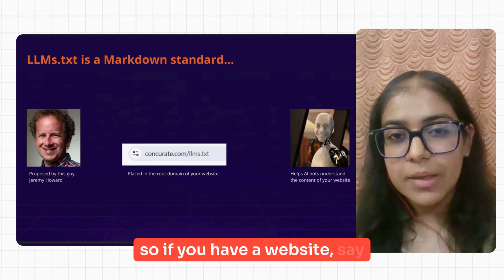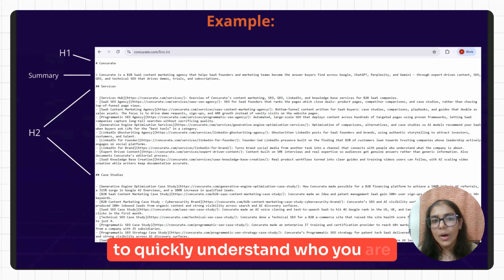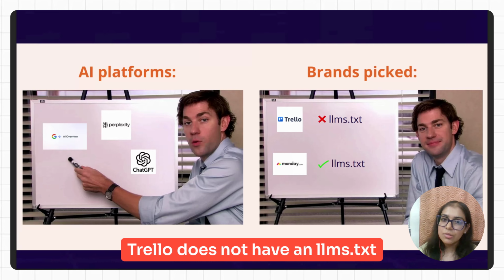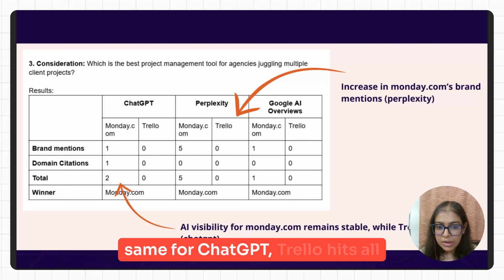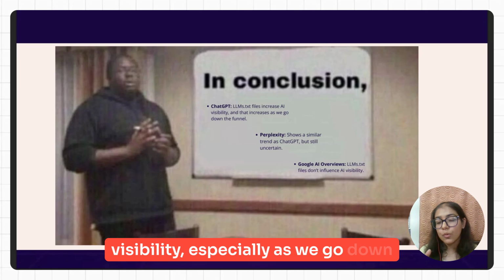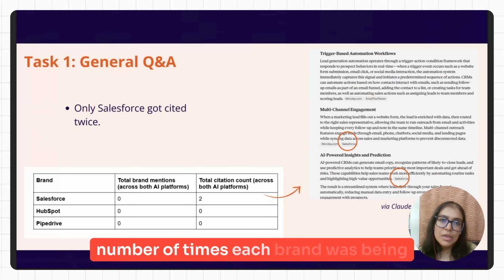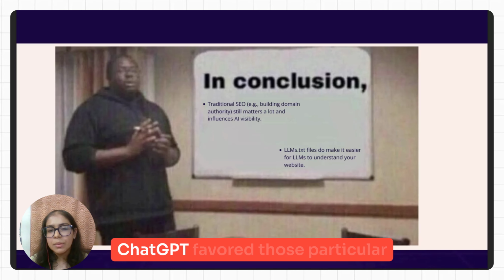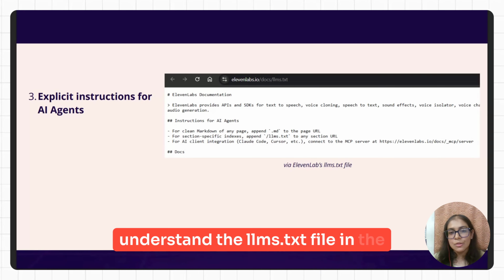Does llms.txt file Boost AI Visibility? We Tested It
Does llms.txt actually improve AI visibility? We tested it across ChatGPT, Claude, Perplexity, and Google AI Overviews.

In this GEO research experiment, we analyzed whether llms.txt files influence AI visibility, brand mentions, and domain citations. We replicated existing research on a smaller scale and compared brands with and without llms.txt files across different AI search scenarios and stages of the marketing funnel.

The results show that the impact of llms.txt on AI search visibility varies significantly by platform. We also found some surprising patterns, including why Google AI Overviews cited Toggl despite it not having an llms.txt file, and why Salesforce received a high number of citations despite HubSpot being recommended more often.

⏱️ Timestamps

00:00 Introduction: Does llms.txt Influence AI Visibility?
01:58 Understanding the Structure of llms.txt Files
03:12 Experiment 1: Impact on AI Visibility
08:34 Experiment 2: Analyzing AI Search Types
11:39 Unique llms.txt Features We Discovered
13:09 Final Conclusion: Does llms.txt Boost AI Visibility?

In this video:
Does llms.txt improve AI visibility?
How does llms.txt affect ChatGPT, Claude, Perplexity, and Google AI Overviews?
Do llms.txt files increase brand mentions and domain citations?
What can Salesforce's llms.txt file tell us about AI citations?
Does traditional SEO still matter for AI search?
What are llms-full.txt and AI-agent instructions?

The key takeaway: llms.txt may help AI platforms understand your website and influence which content gets cited, but it is not a replacement for SEO. Domain authority, editorial authority, and a technically sound website still matter for AI search visibility.

Shall you need further guidance or help with your overall marketing strategy? We are here to help.

🚀 Want to dominate AI search & generate high-intent leads?

🎯 Download our FREE resources:

👉 13-Point Checklist to Optimize SaaS Blogs for AI Search

Concurate | Content Marketing Agency that Brings Leads, Not Just Traffic

📚 Must-Read Articles on AI SEO & SaaS Growth:

Where does ChatGPT get its information from?